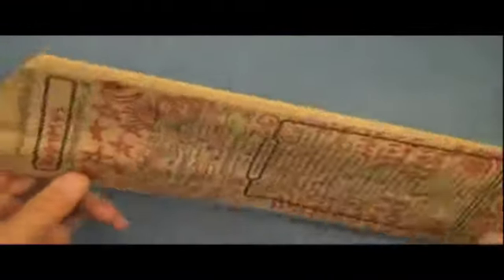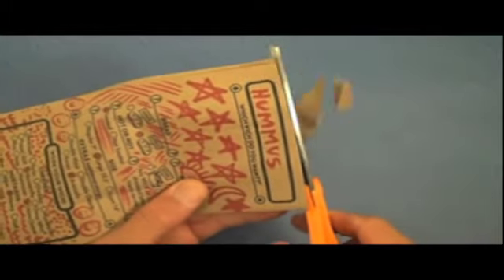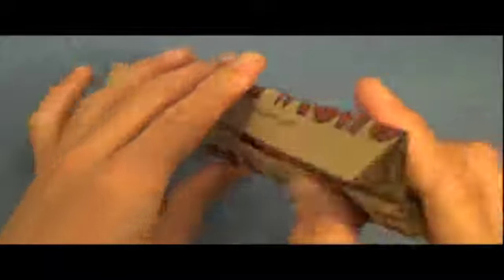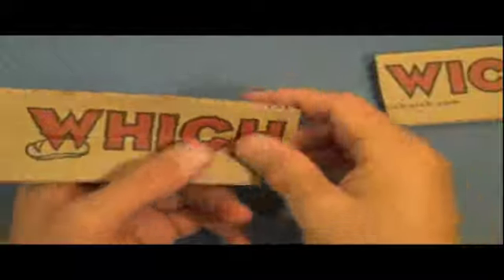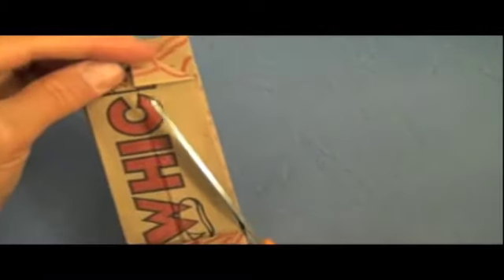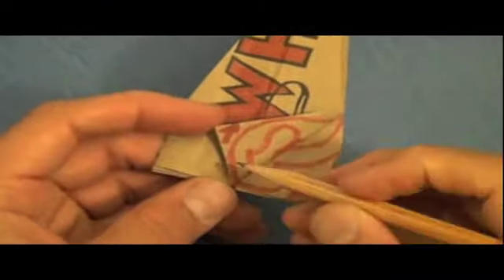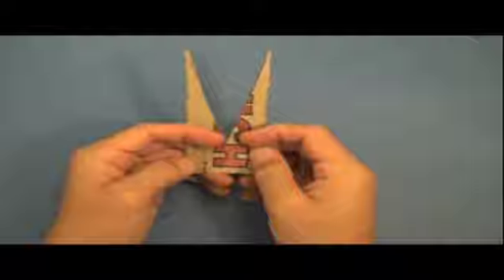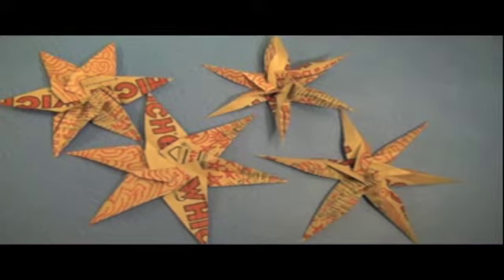Which Wich - Make Your Own Star Origami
Step-by-step instructions from Jeremy Shafer on how to turn your favorite Which Wich bag into decorative star origami!